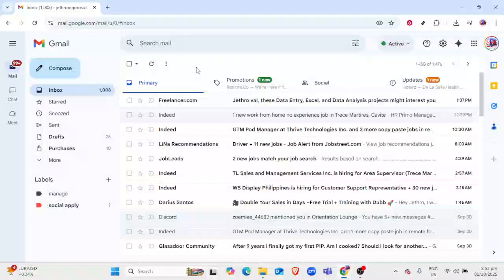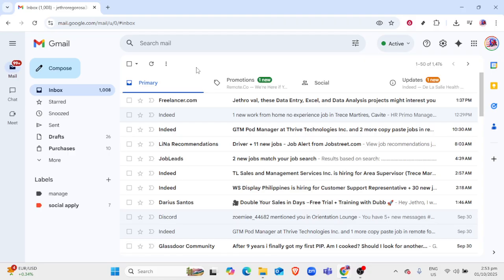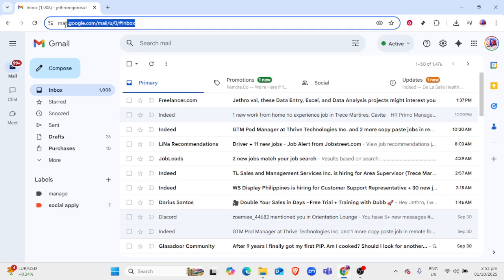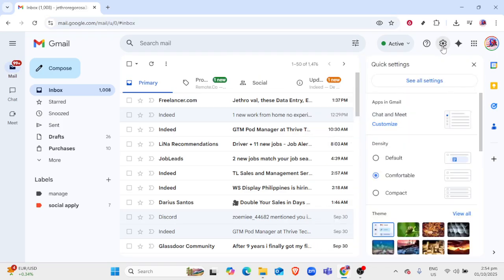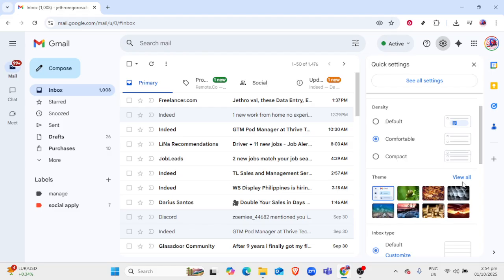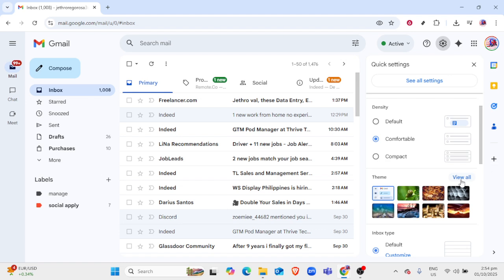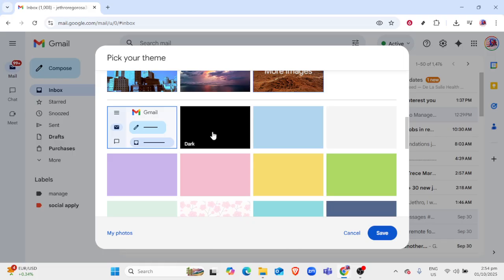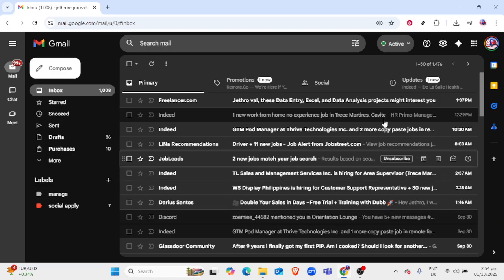How To Enable Dark Mode In Gmail [2025 Guide]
In today's video we cover: dark mode gmail, enable dark mode, gmail settings, gmail tips, email dark mode, how to dark mode, dark theme gmail, gmail tutorial, customize gmail, dark mode guide, gmail features, gmail interface, user interface tips, dark mode email, productivity tips, Gmail help, email customization, tech tips, Google apps